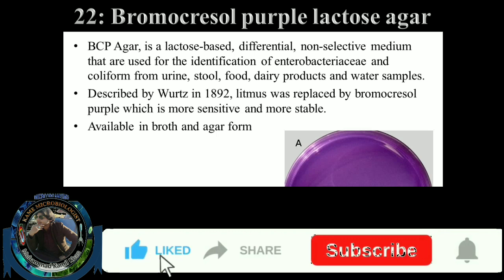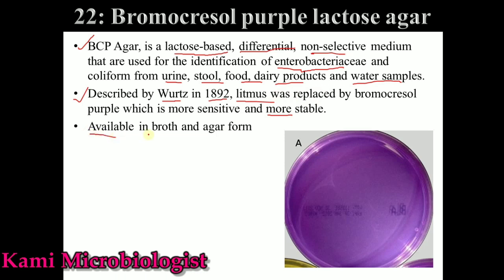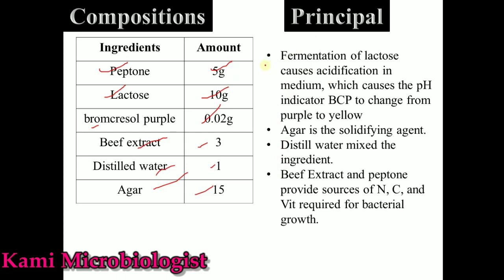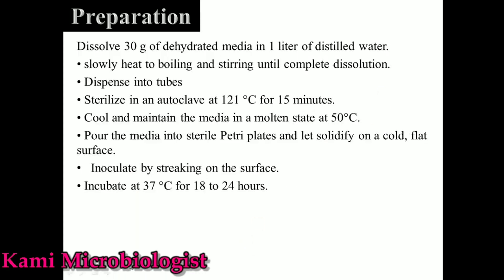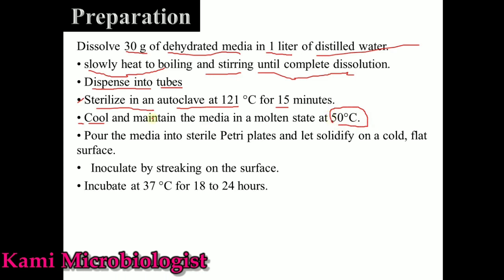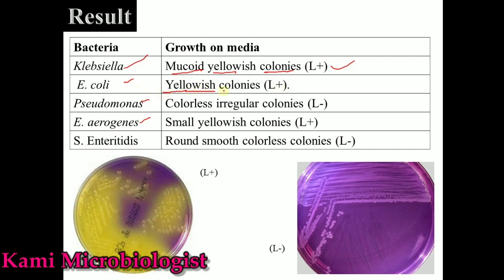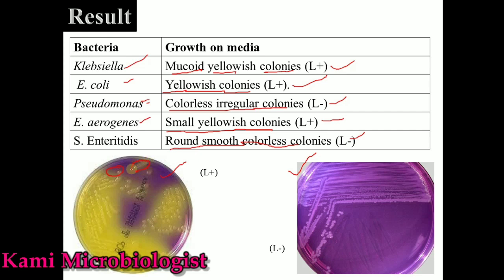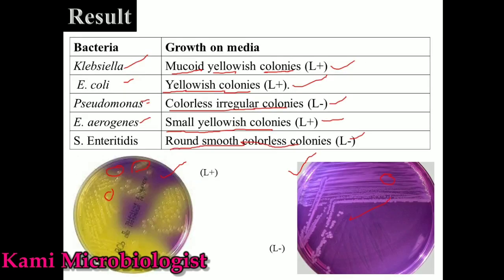Bromocresol purple lactose agar (BPLA) medium: culture media lecture 23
in this video lecture we will explain that what is bromocresol purple lactose agar (BPLA) culture media

This is the 23rd video lecture related to culture media

1. what is (BPLA) culture media

2. how to use (BPLA)

3. Results

4. Preparation of (BPLA) media

5. composition or requirements in (BPLA) culture media

7. principal of (BPLA) culture

etc